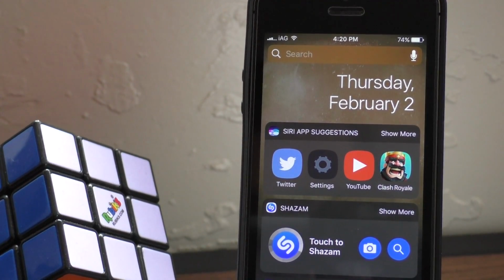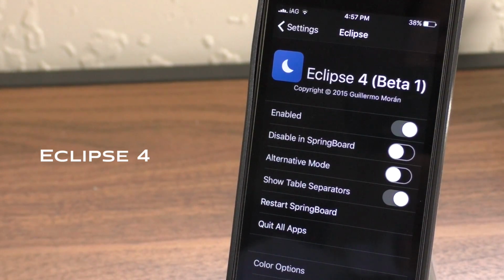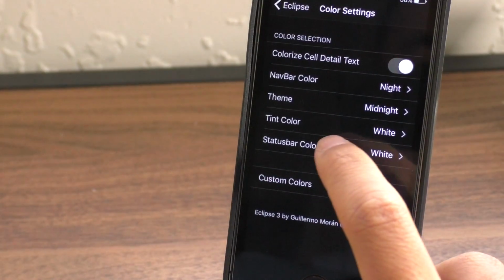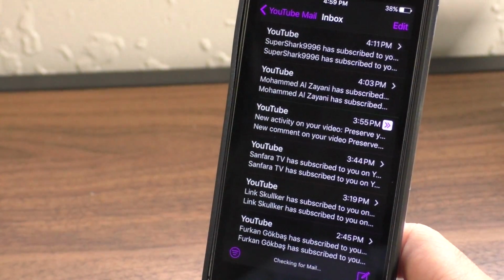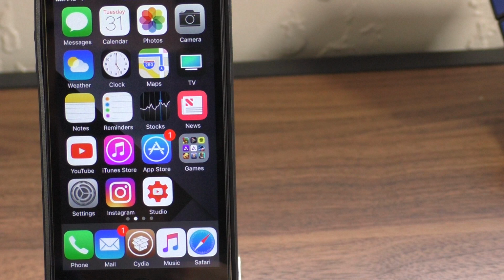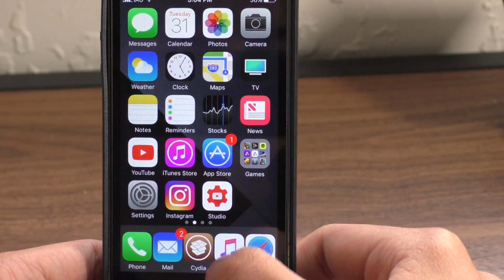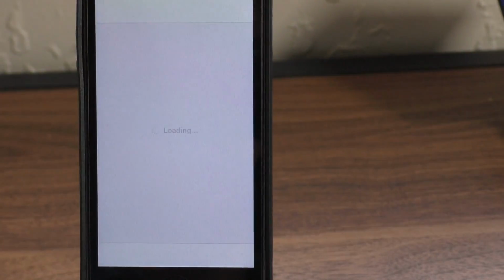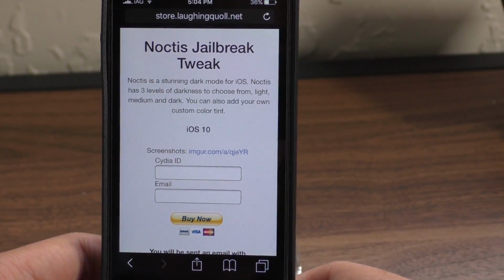Get Dark Mode on iOS 10 | Cydia Setup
How to get a system-wide dark mode on iOS 10! Even before Apple lets us!

Sure, there are rumors that Apple is "working on" a dark mode, but we will have to wait until at least iOS 11 (fall 2017).

Using the power of jailbreaking, we can get this anticipated feature right here, right now.

UPDATE: Eclipse 4 has been officially released. The beta repo is not required. It can be purchased in Cydia for $1. Horseshoe and Noctis are not yet supported.

(BTW, I did pay to make this video...like button? ;)